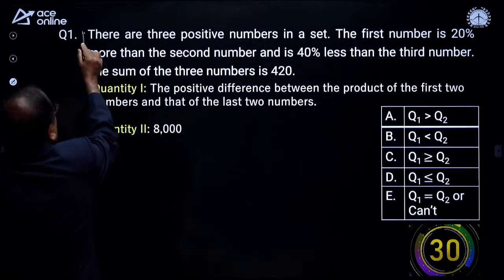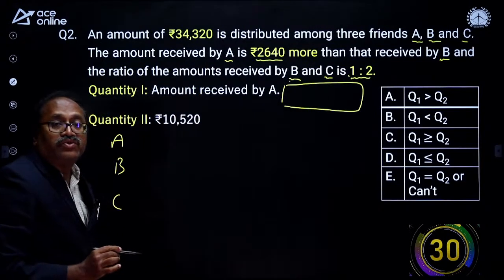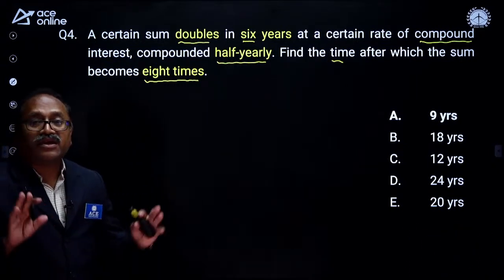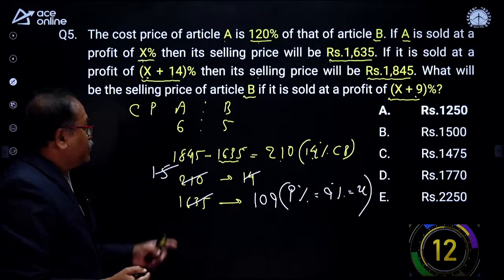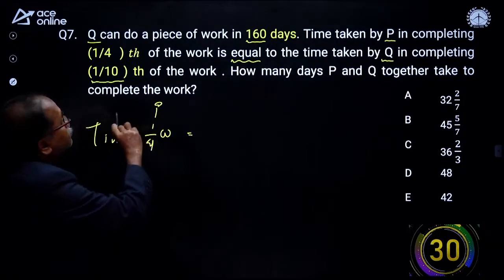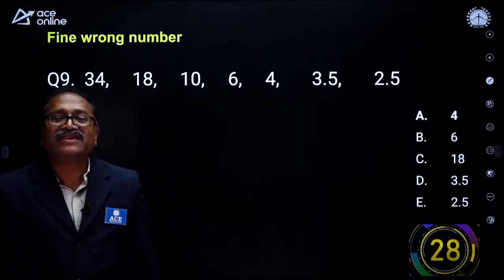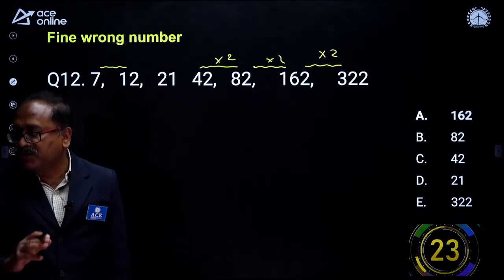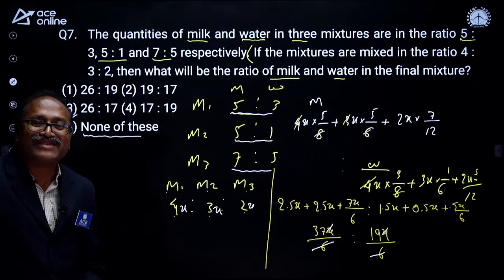IBPS Clerk- 2023 | Quantitative Aptitude (class-12) | Previous Year Paper | ACE Online Live